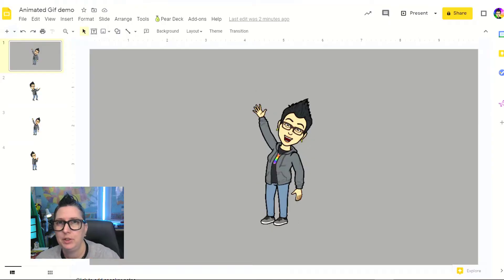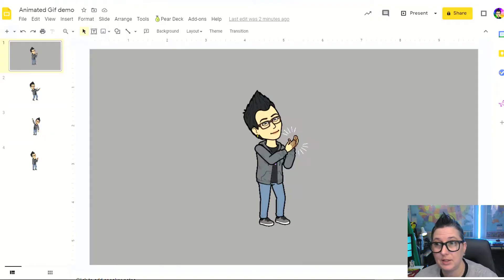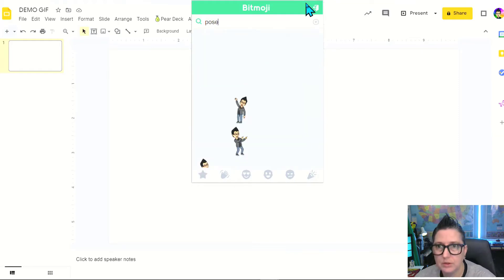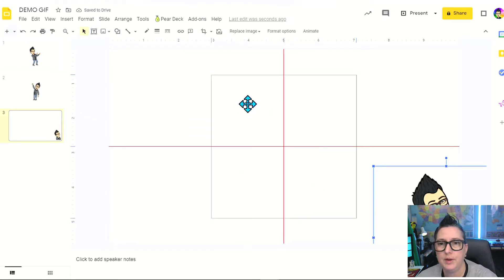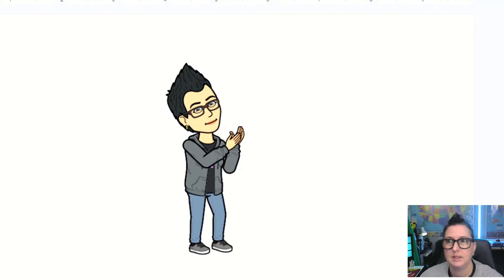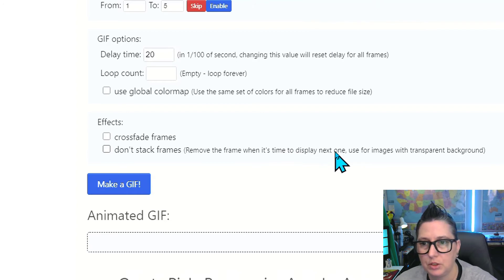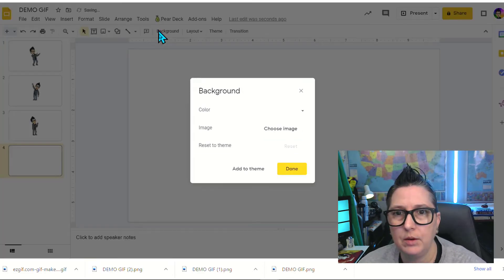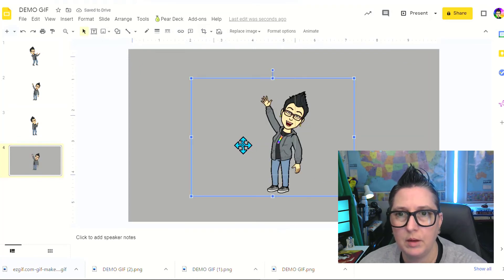How to Create a GIF with a Transparent Background | Quick Tip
How to create a GIF with a transparent background using Google Slides and EZgif.com